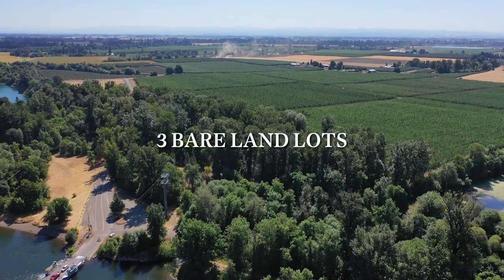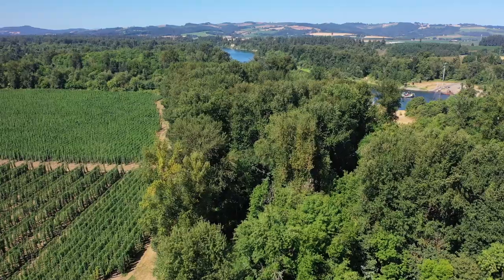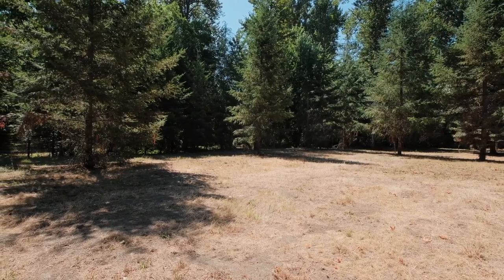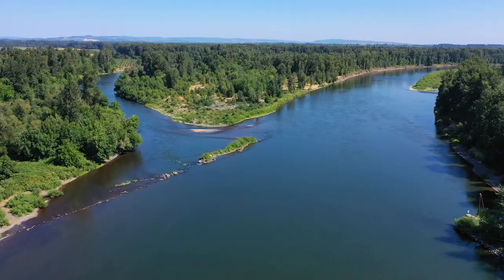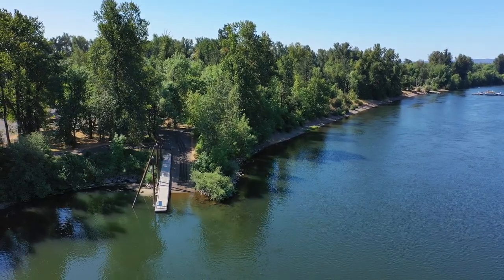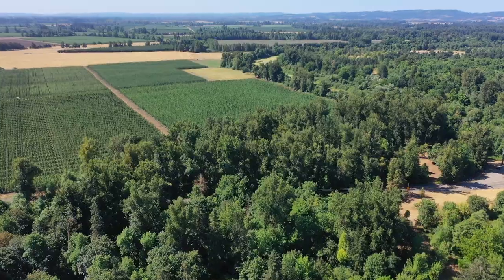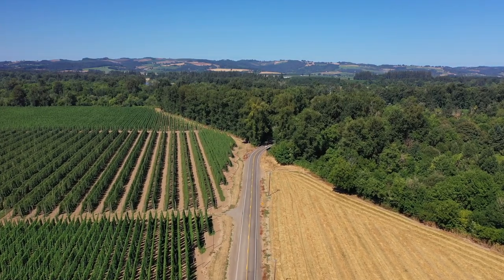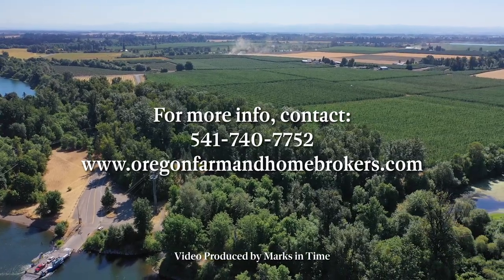Bare Land Matheny Rd Keizer OR AGT